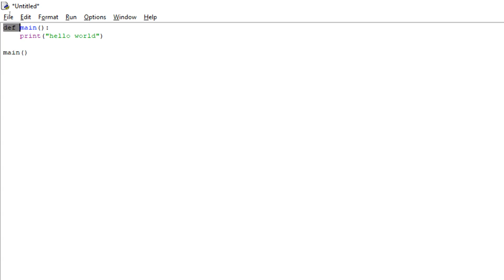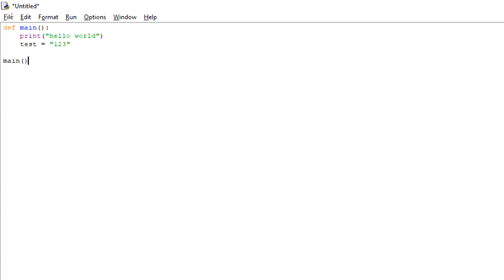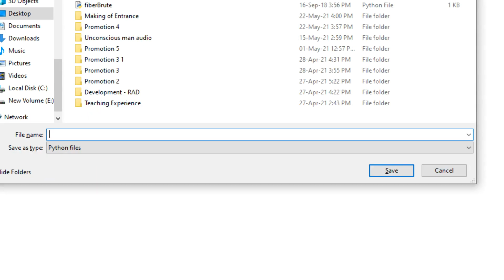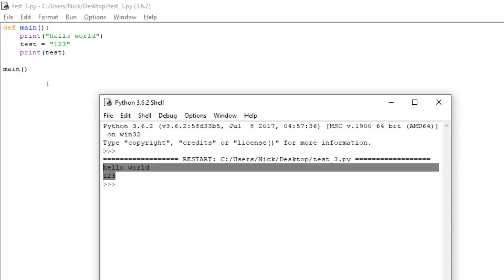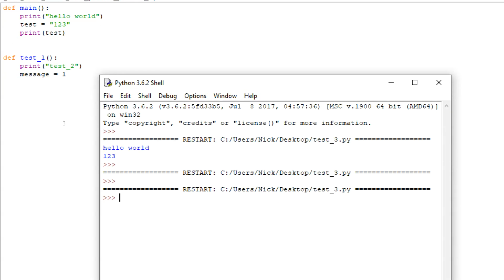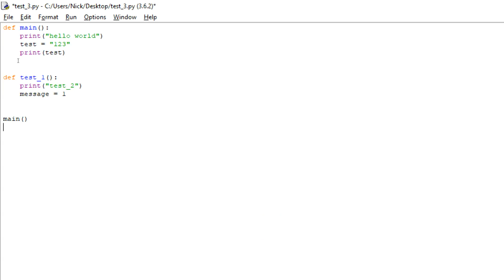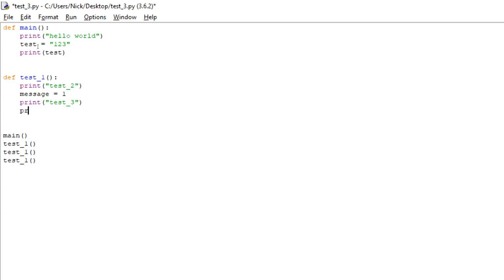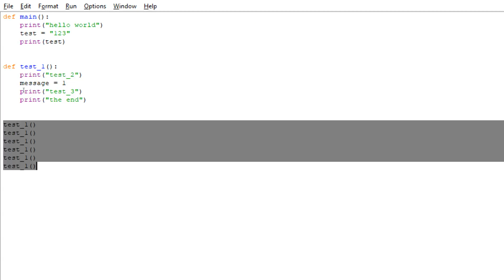How do functions work?! - Part 1